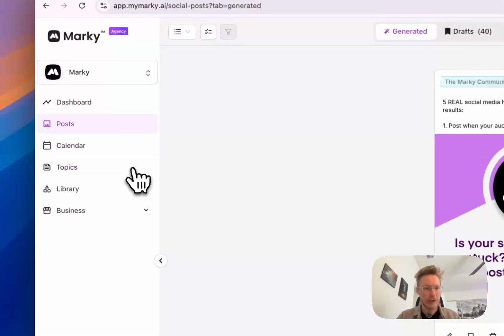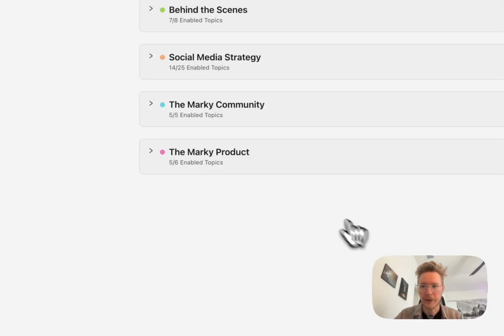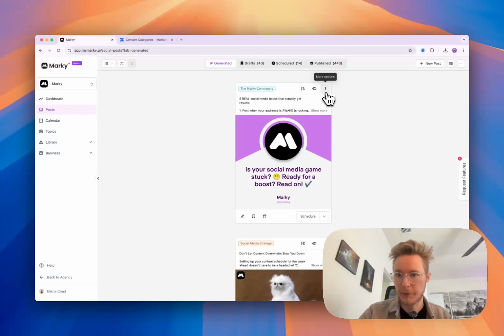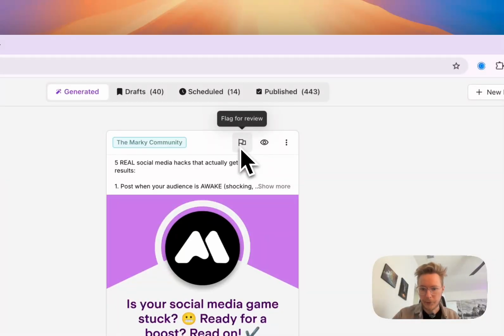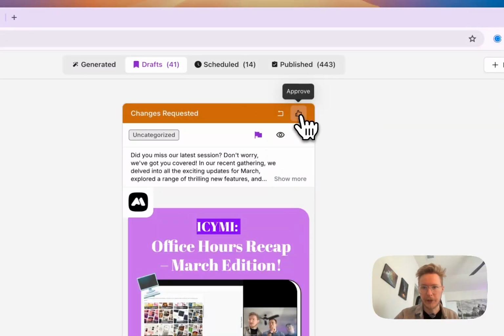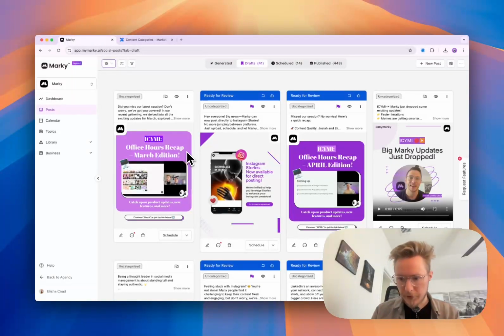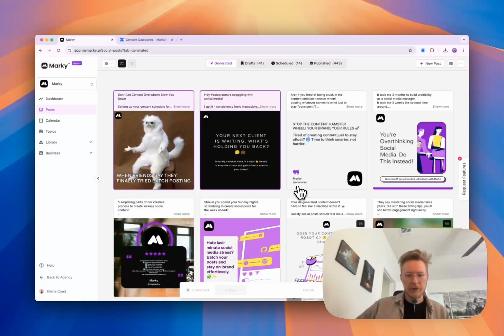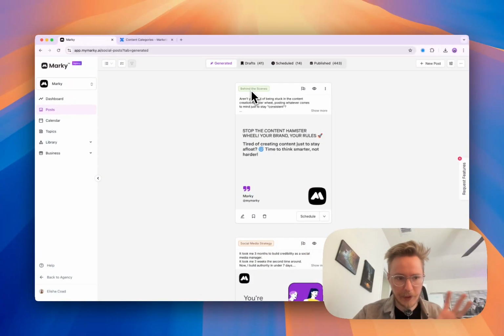🗂️ Categories and Posts | Smarter Content Strategy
Struggling to keep your content aligned with your strategy?

In this video, we break down how Marky’s new Categories feature helps turn static content pillars into a real-time system your team actually uses.

You’ll learn:
- Why most content pillar frameworks fall apart in execution
- How to tag and organize posts by strategic themes
- How visual tagging and “Show Inputs” bring clarity to your workflow
- How agencies and content teams streamline review and approvals
- How bulk editing and grid view help you scale without the chaos
- If you're managing content at scale and want better visibility, faster workflows, and smarter decisions—this update is for you.